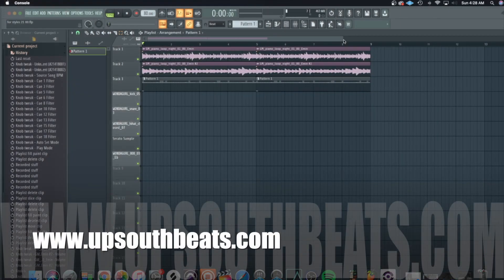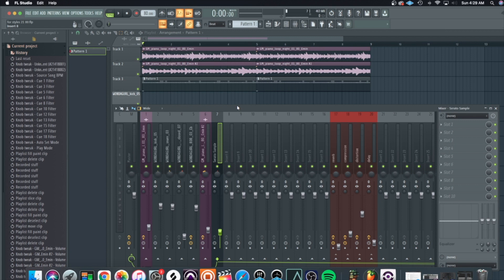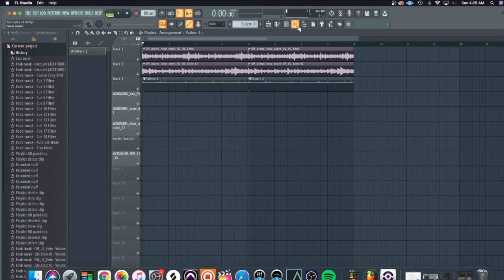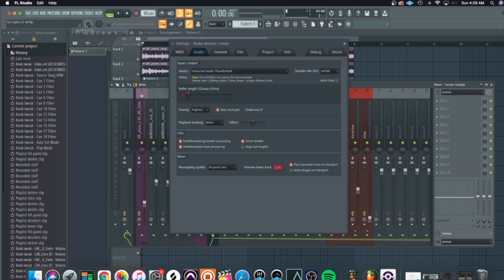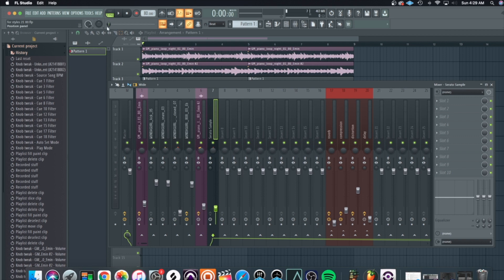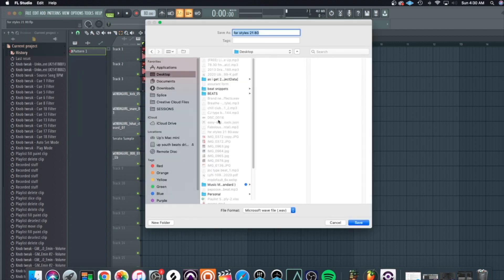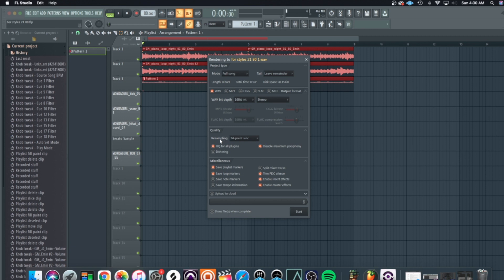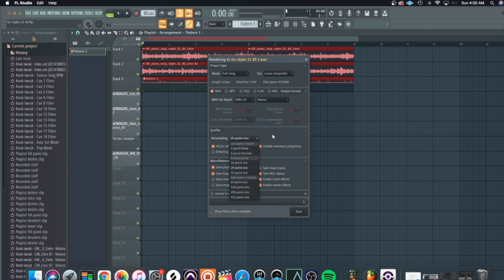Why your mix sounds different when you export in fl studio 20? (How to fix)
Why your mix sounds different when exporting in fl studio 20? (How to fix)
Hi my name is Quinton Dwayne representing Up South Beats.
Have you ever thought you had a decent mix, only to hear your mix on another pair of speakers sound unprofessional. In Fl Studio 20 it can be a little tricky when you export your finished song. In this video learn the fix on how to export your latest music.

I exported my audio one day to find it was out of sync with grid and immediately learned how to fix my audio. So hear I show you how to fix your export so that your mix doesn't have to go through what my mix went through in fl studio.

Where to find Quinton Dwayne?